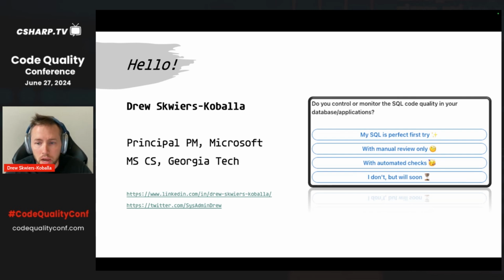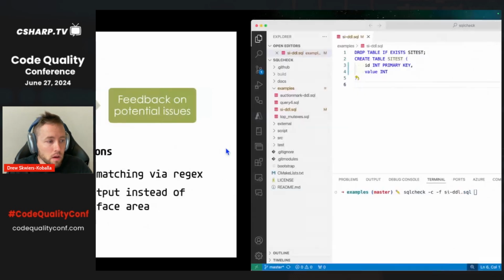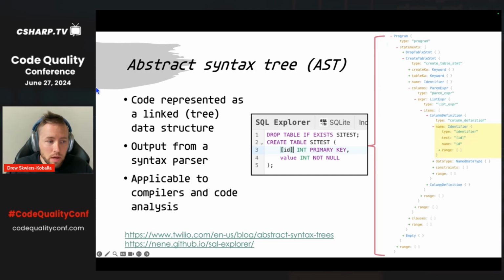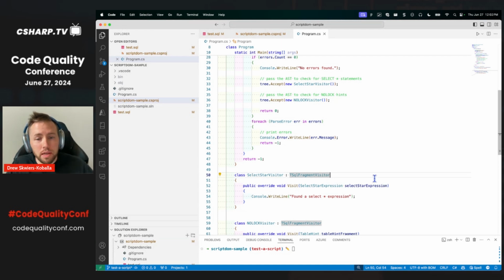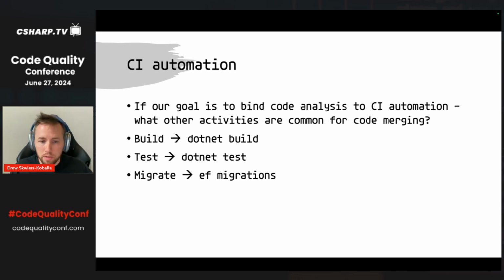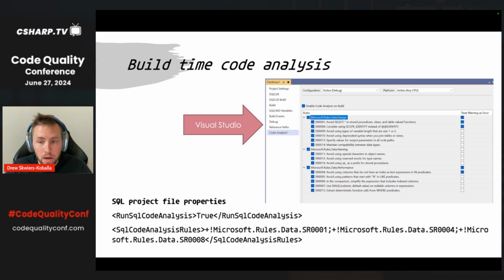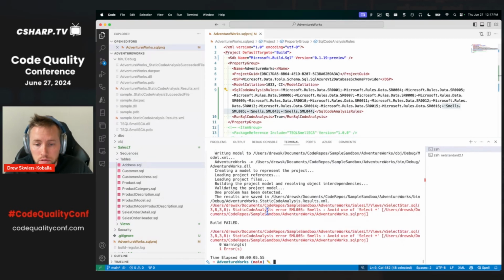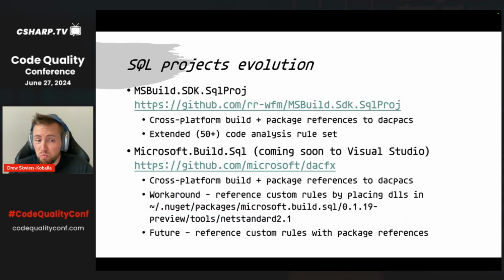Check and Detect T SQL Code Analysis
Working SQL code can be generated via an ORM or written directly, but most common code analysis techniques don’t help your confidence that the SQL code is “good.” Ideally, you can check the SQL code in a database or in source control for antipatterns to detect code that performs poorly, severely limits future structural changes, or doesn’t match your code formatting guidelines. There are several libraries capable of analyzing your T-SQL code and your selection will depend on your development and deployment workflows. In this session we’ll review the SqlCheck, ScriptDOM, and SQL projects code analysis options such that you can confidently add code analysis to the SQL components of your applications.